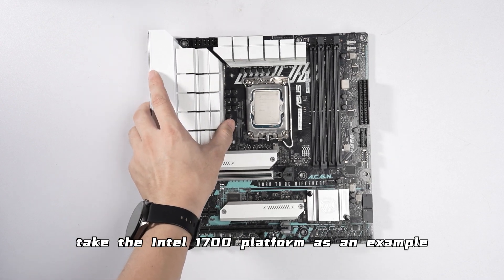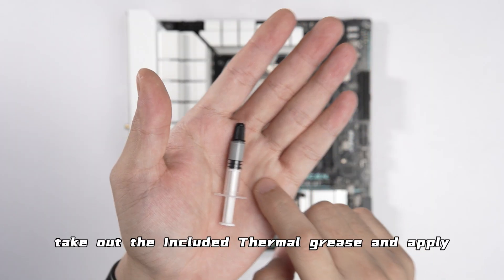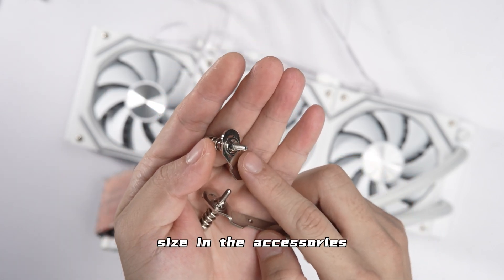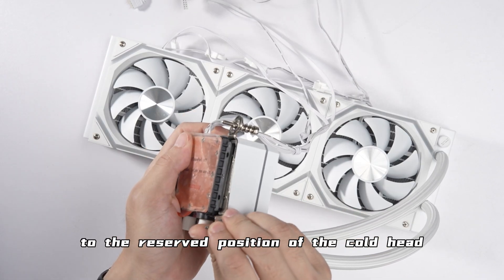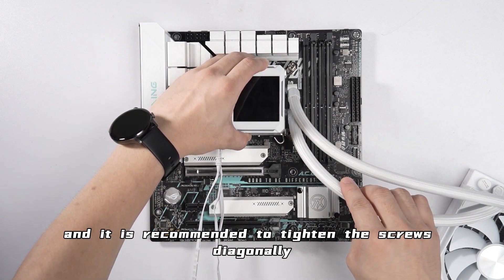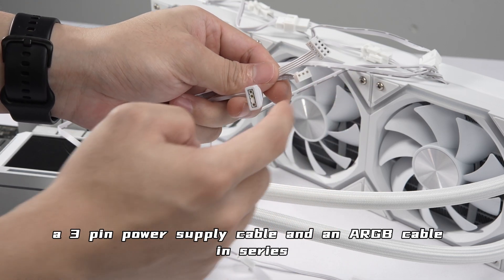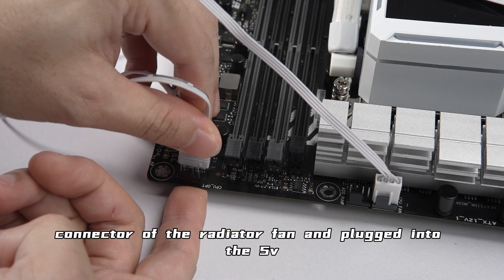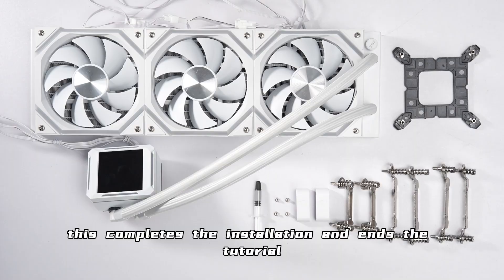Jungle Leopard ASTROSHEL LCD 360 AIO Cooler, Intel Platform Installation Tutorials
During the use of the software, it is best to change the power option of Windows to high performance mode, otherwise the use of the process of summarizing the energy efficiency will not be enough to cause the screen display stuck.